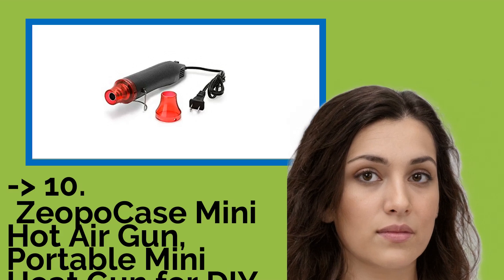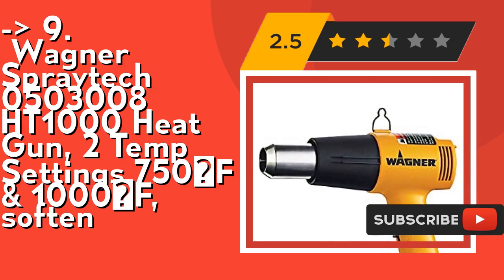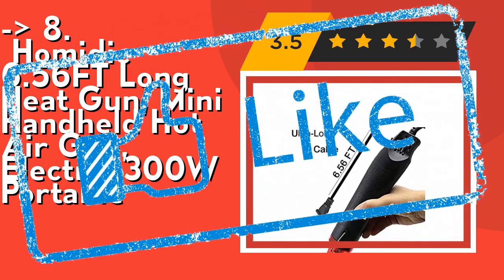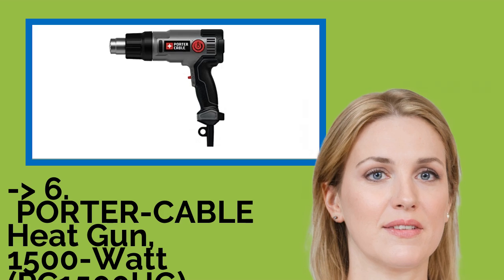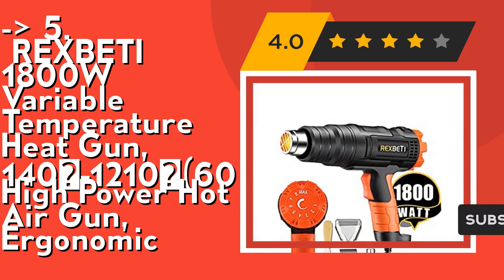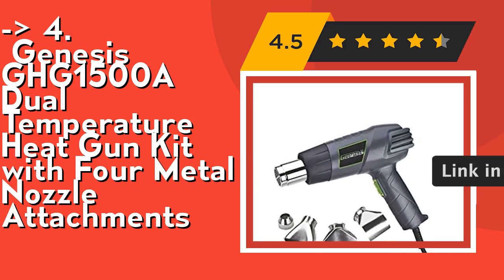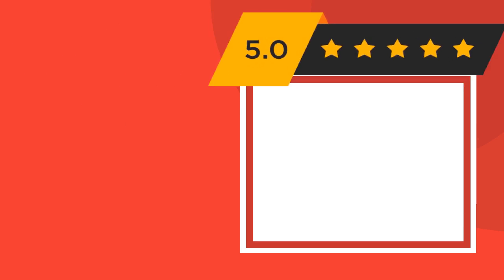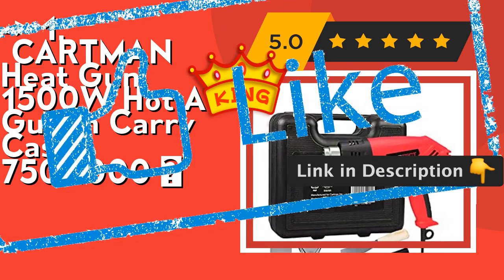👉 Top 10 Heat Guns 2021 (Review Guide)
👉 1
CARTMAN Heat Gun, 1500W Hot Air Gun in Carry Case, 750-1000 ℉
👉 2
Wagner Spraytech 0503038 HT400 Embossing Heat Gun, 350 Watt, Dual Temp Adjustable Heat
👉 3
Heat Gun, PRULDE HG0080 Dual Temperature Hot Air Gun Kit with 4 Nozzle
👉 4
Genesis GHG1500A Dual Temperature Heat Gun Kit with Four Metal Nozzle Attachments
👉 5
REXBETI 1800W Variable Temperature Heat Gun, 140℉-1210℉(60℃-654℃) High Power Hot Air Gun, Ergonomic
👉 6
PORTER-CABLE Heat Gun, 1500-Watt (PC1500HG)
👉 7
Heat Gun Variable Temperature, Yome 1800W 140℉~1112℉（60℃- 600℃） Hot Air Gun with 2
👉 8
Homidic 6.56FT Long Heat Gun, Mini Handheld Hot Air Gun, Electric 300W Portable
👉 9
Wagner Spraytech 0503008 HT1000 Heat Gun, 2 Temp Settings 750ᵒF & 1000ᵒF, soften
👉 10
ZeopoCase Mini Hot Air Gun, Portable Mini Heat Gun for DIY Embossing Shrink

After 100's of customers and editors reviews of Top 10 Heat Guns, we have finalised the above mentioned Best 10 products.